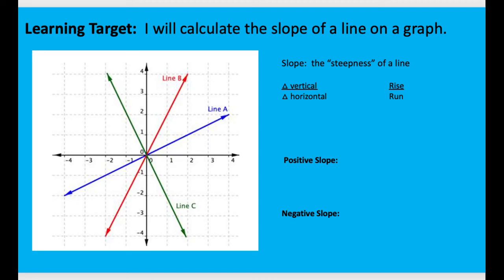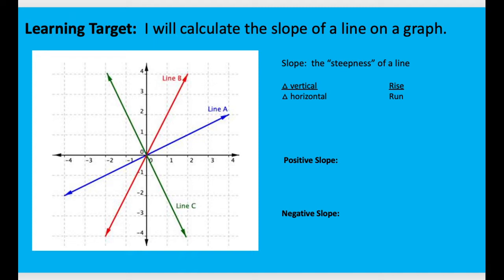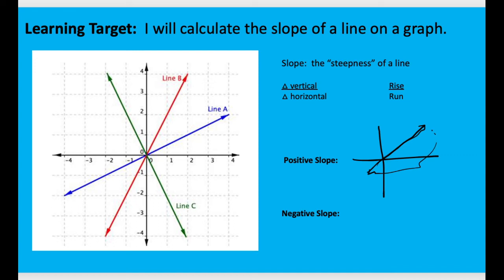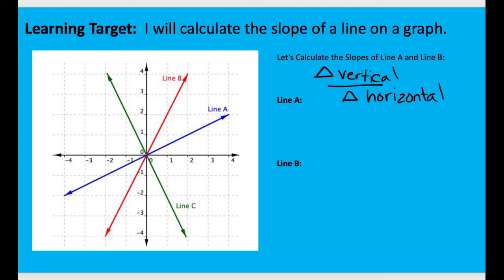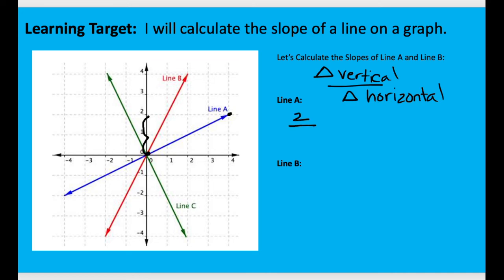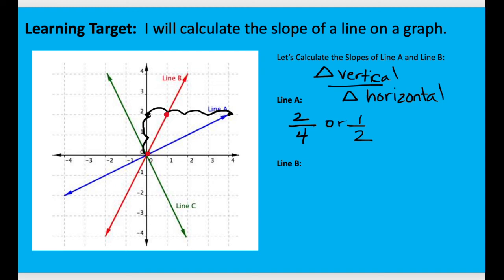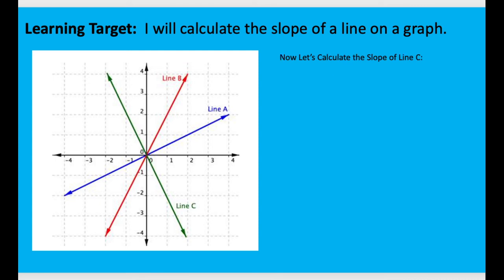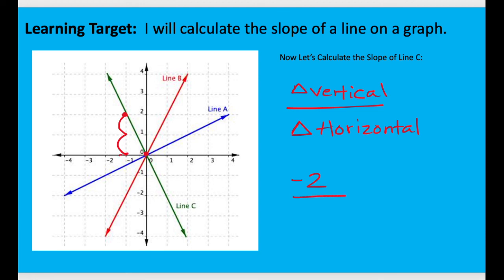Slope on a Graph (Video 1)